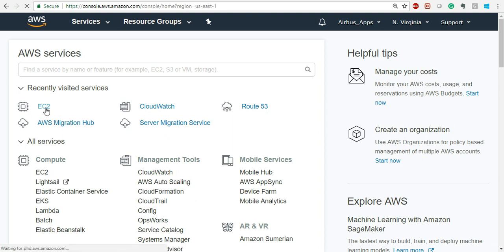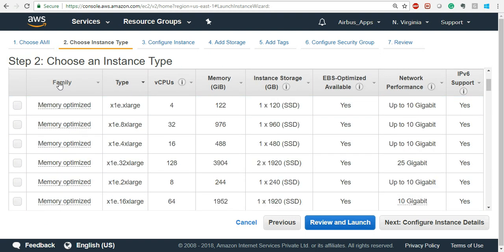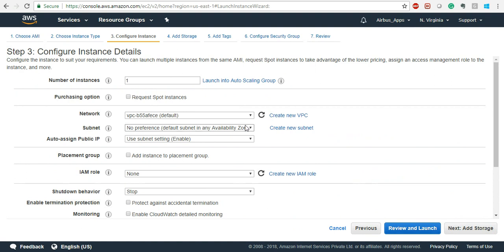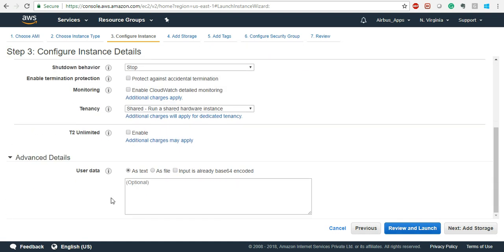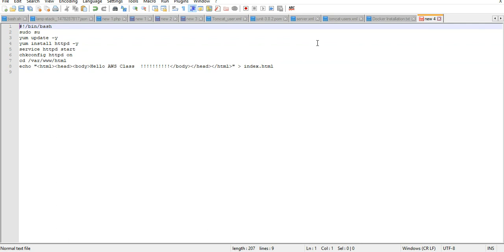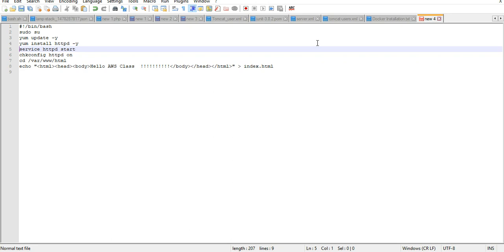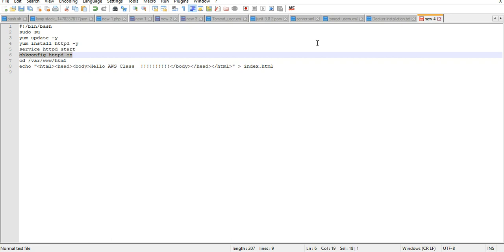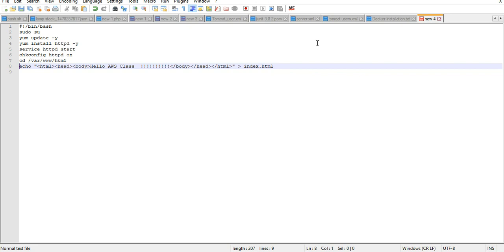Introduction to Amazon Web Services [AWS]- AutoScaling Group [ASG] - Part 1/2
This lecture explains how to create an AutoScaling Group based on the Demand.